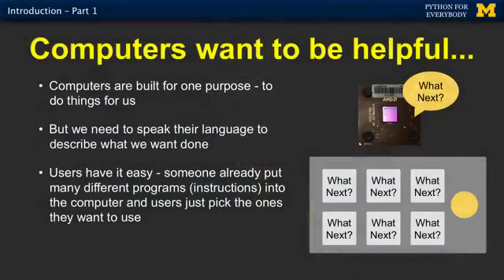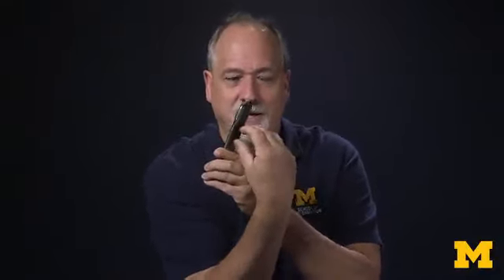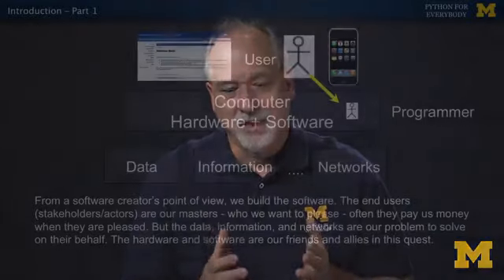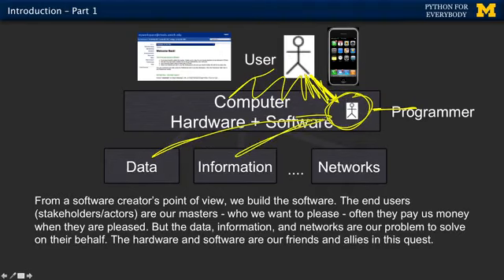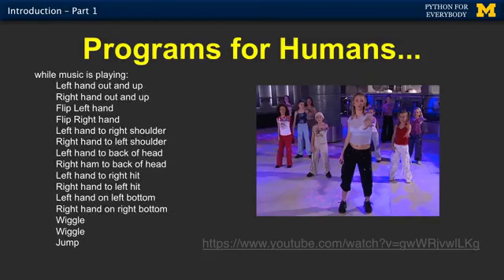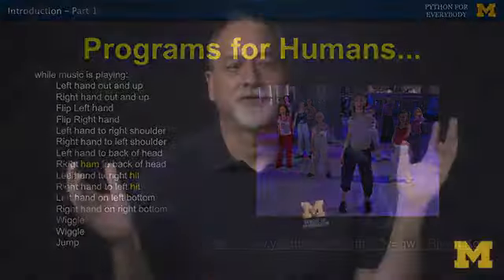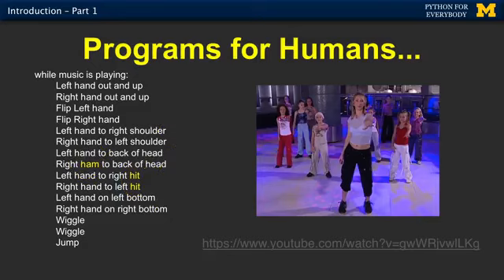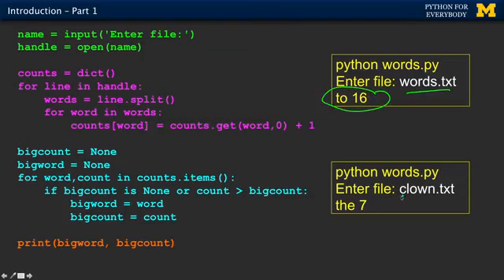Let's start with why we Program